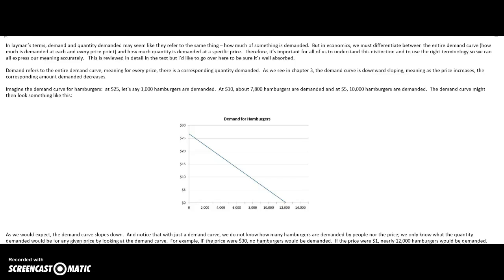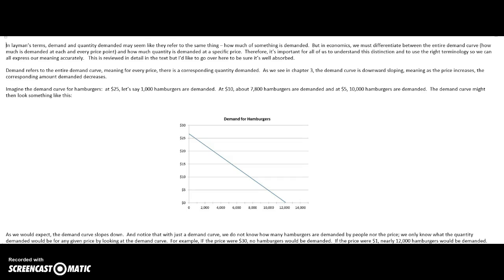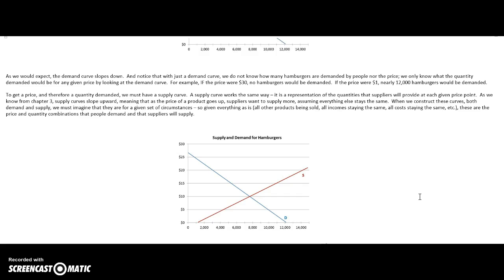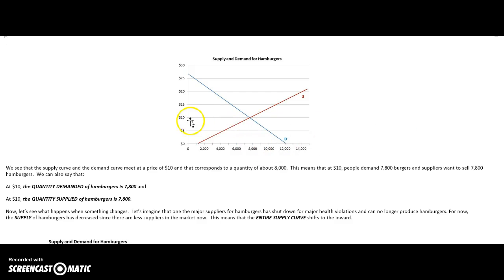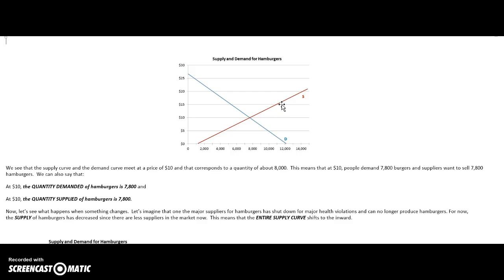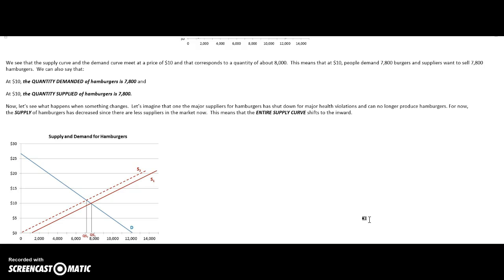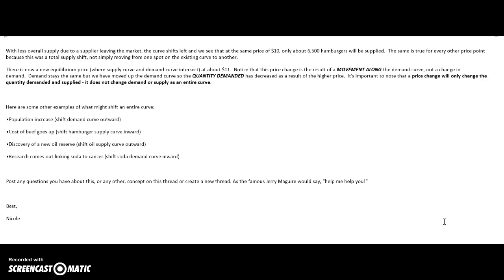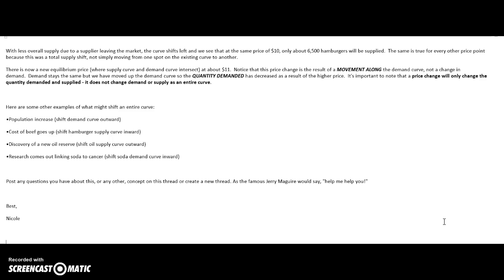Supply, demand and supply shift